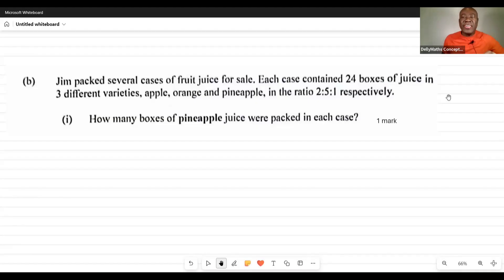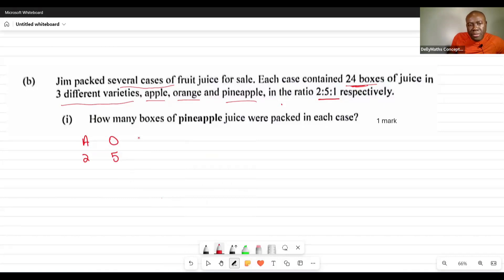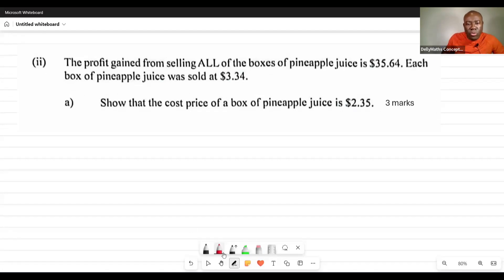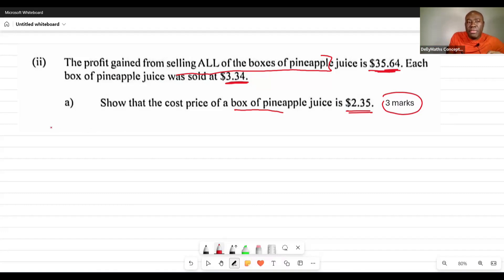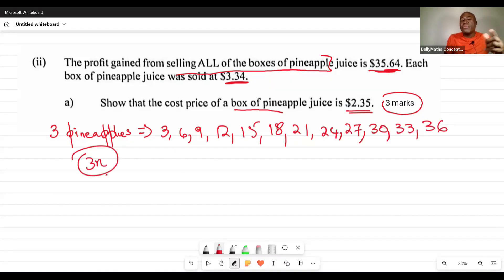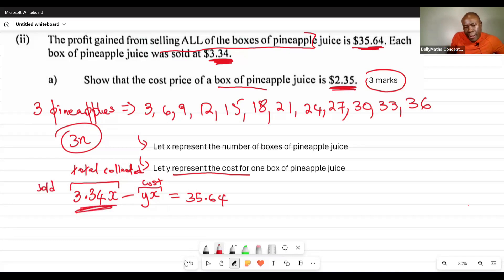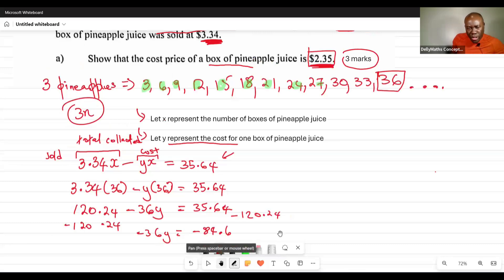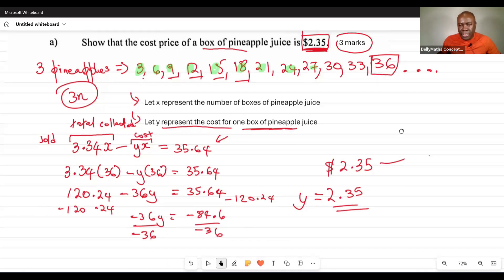Csec Mathematics-January 2025 Pineapple Juice 🍍 Issue: Csec error or not! hardest csec maths problem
Csec Mathematics janaury 2025 hardest problem

Thank you so much for your kindness and thoughtfulness! It means the world to me!